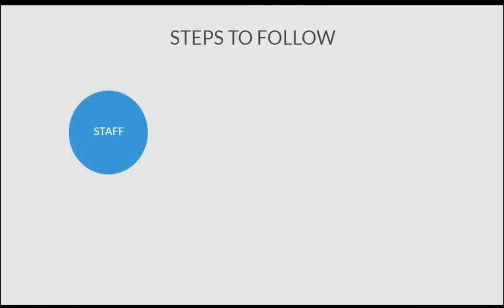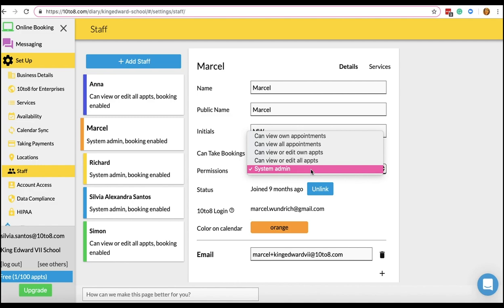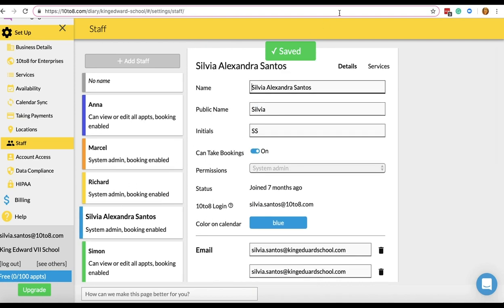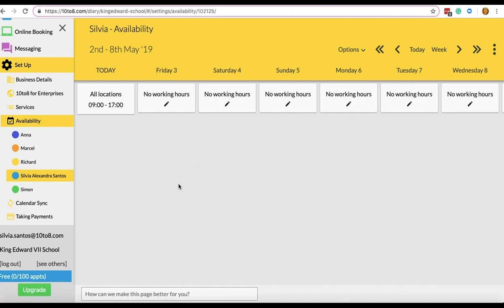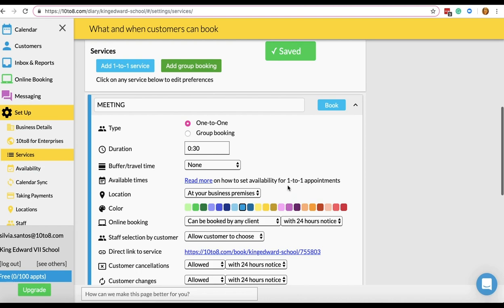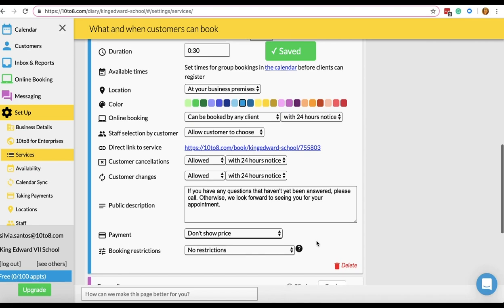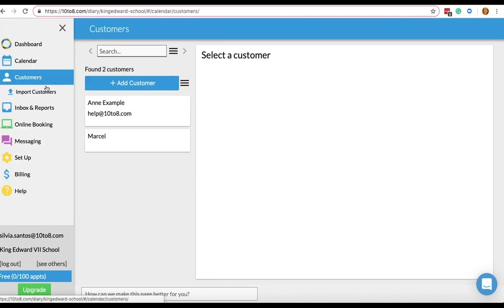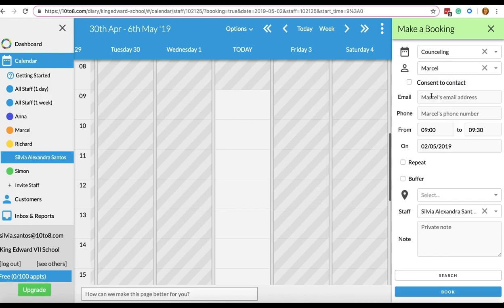How to Get Started with 10to8 Appointment Scheduling Software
10to8 Appointment Scheduling Software is an all-in-one online booking and communication system that helps over 50,000 businesses worldwide to reduce no-shows and admin in their business.

Be more visible online, attract more customers and provide better customer experience with 10to8.

Follow this step-by-step guide to setting up your 10to8 online booking system and be up and running in just minutes!

If you don't have an account yet, get started today!